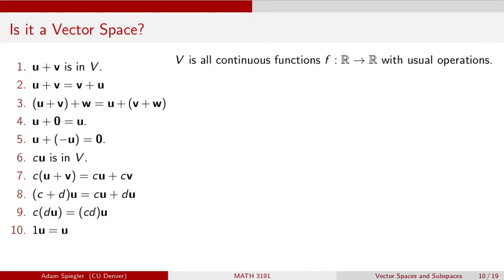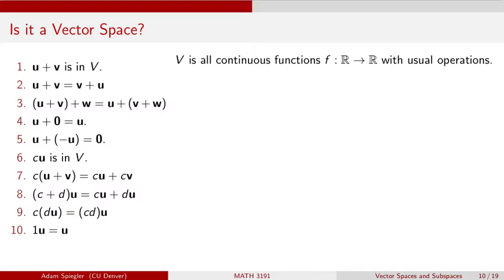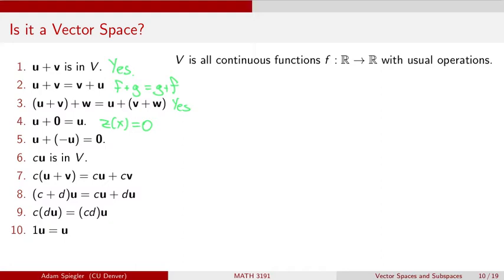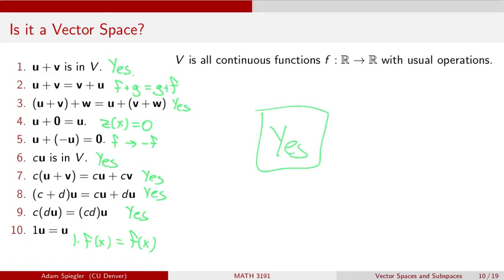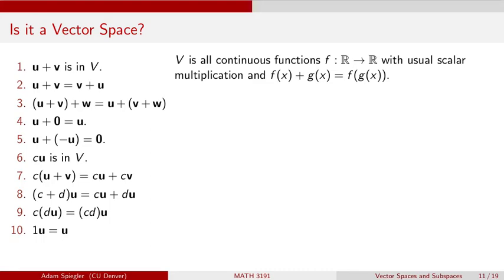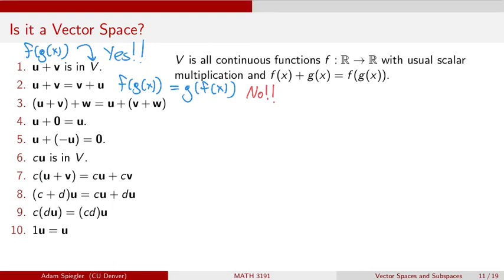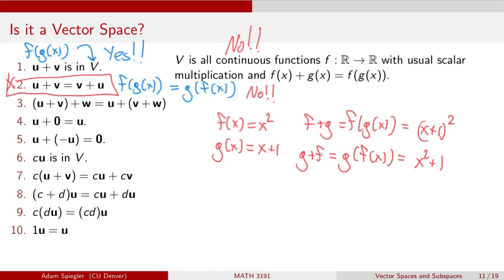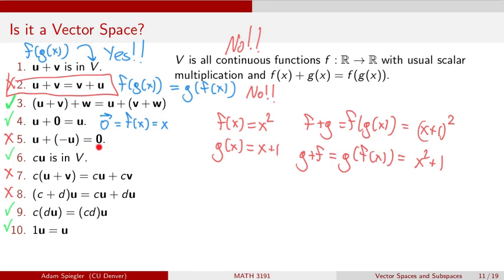MATH 3191: Vector Space of Continuous Functions on R